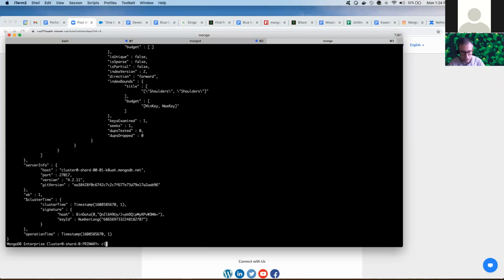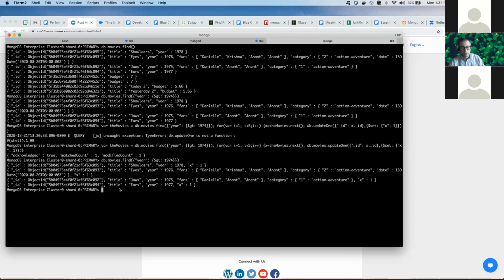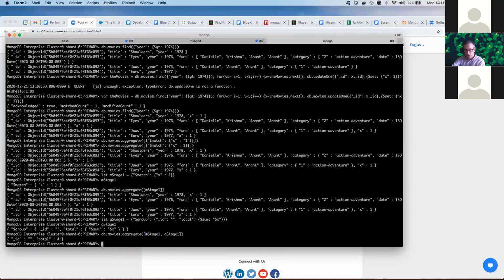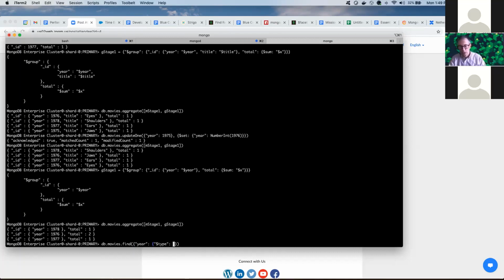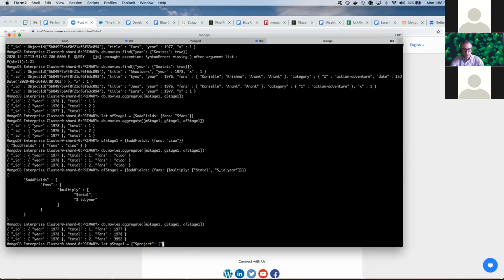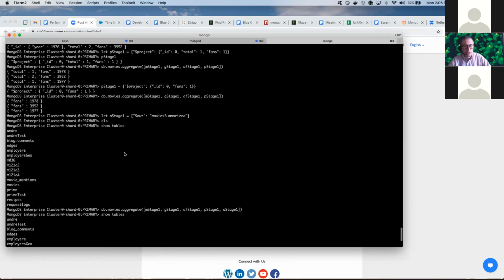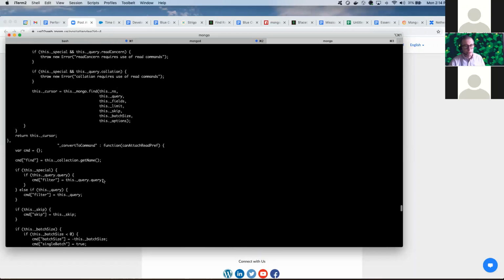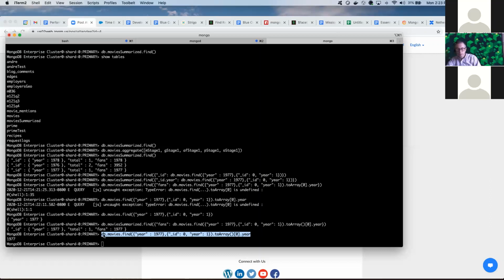MongoDB Community Advocate Series - The MongoDB Aggregation Framework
Presenter: Daniele Graziani - Consulting Engineer at MongoDB

Agenda

Daniele will provide you with the knowledge to use MongoDB Aggregation Framework with confidence in your application development practices.

You'll build an understanding about how to use MongoDB Aggregation Framework pipeline, document transformation and data analysis. We will look into the internals of the Aggregation Framework alongside optimization and pipeline building practices.

Introduction and Aggregation Concepts
Basic Aggregation - $match and $project
Basic Aggregation - Utility Stages
Core Aggregation - Combining Information
Core Aggregation - Multidimensional Grouping
Miscellaneous Aggregation
Aggregation Performance and Pipeline Optimization

About Daniele Graziani

Danielle is from Northern Italy and works for Mongo DB in Silicon Valley. He is particular about his coffee, pasta, and shoes:-) Daniele is a Consulting Engineer at MongoDB and a big advocate on being part of an advocate community:

"If you choose to go it alone—to stay in your shell and do everything by yourself—you’ll miss out. You can have a decent career without joining advocacy groups, but what you miss out on is significant. You miss the access to people who know the product really well and whose sole purpose is to help you. You also miss having other people share what they know. To not take advantage of an advocate community is to miss out on an opportunity to enhance your skillset—and your career."